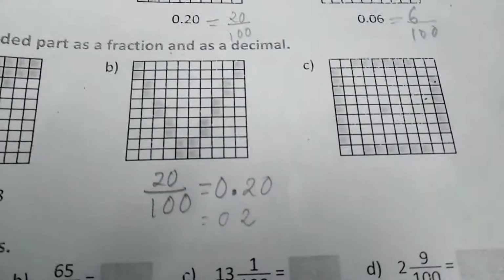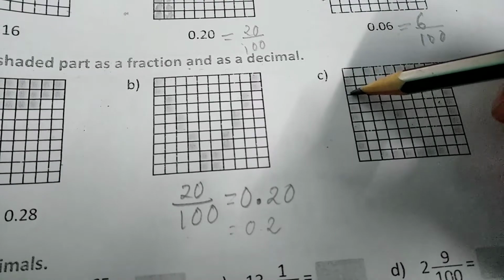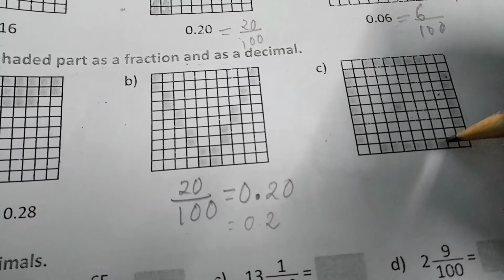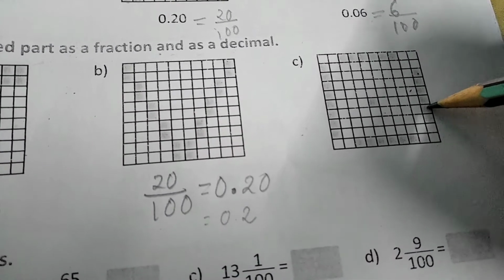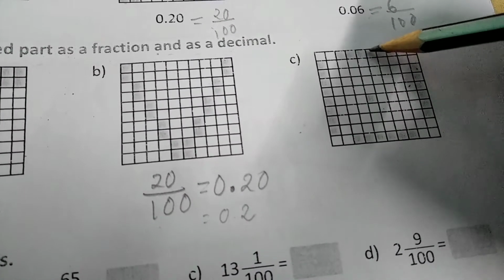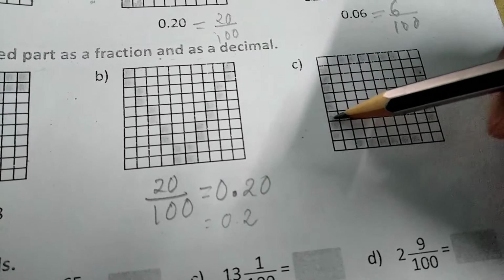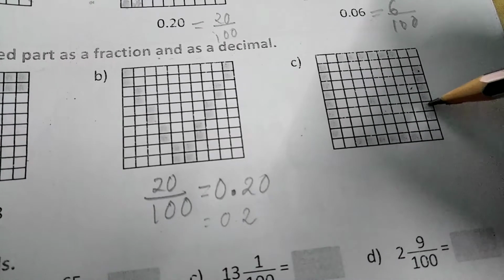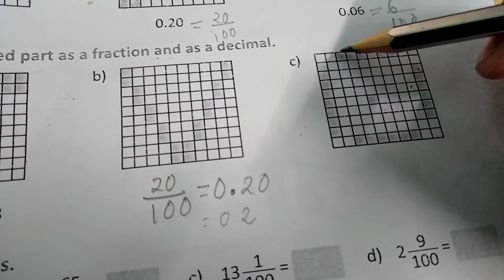Decimals part 2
Educational
Hello everyone,
This video is about hundredths in decimals.How to solve questions related to hundredths you will come to know in this video.This is for Class 4 and 5 standard students.Watch it till the end.For more videos subscribe to my channel.